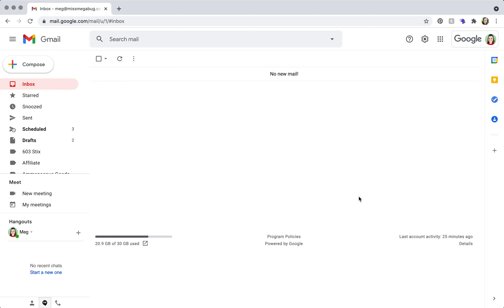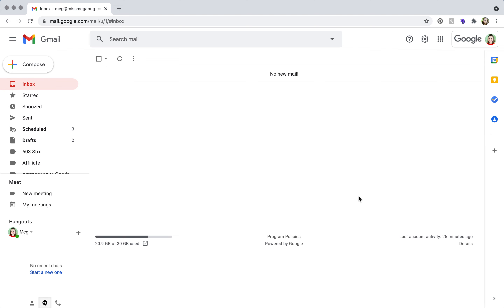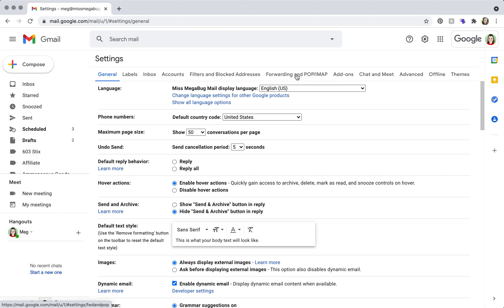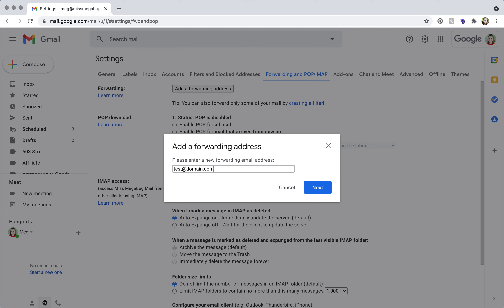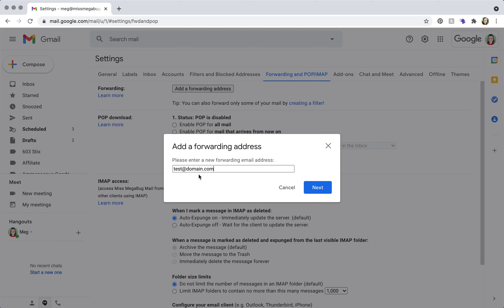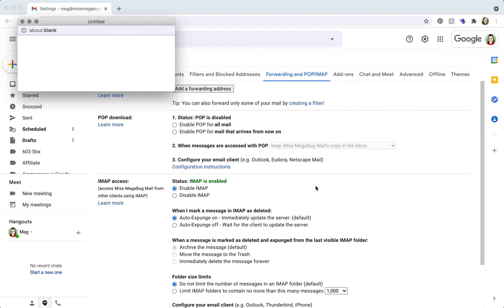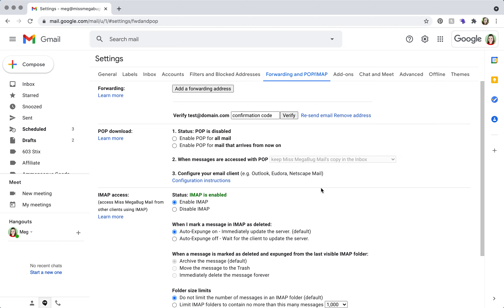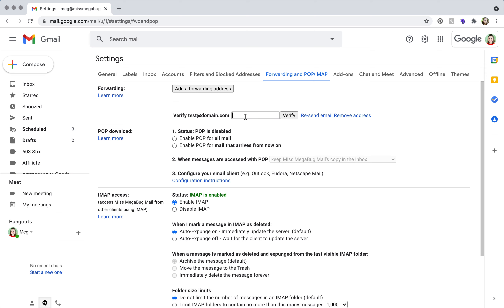How to Set-up Email Forwarding from Gmail/Google Workspace (formerly GSuite)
Trying to set-up a redirect or forward from your Gmail/Google Workspace (formerly GSuite) account?

It's easy, and this tutorial will show you how!

CHAPTERS
0:00 Intro
0:19 Setting up the Forward

RESOURCES